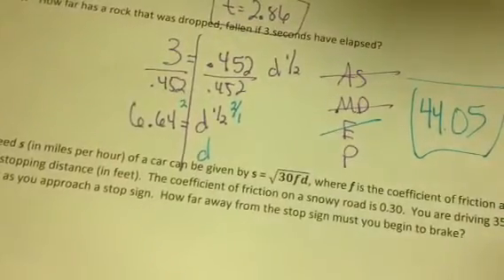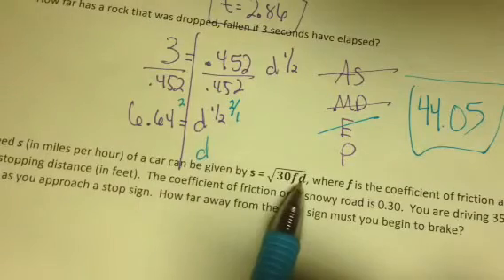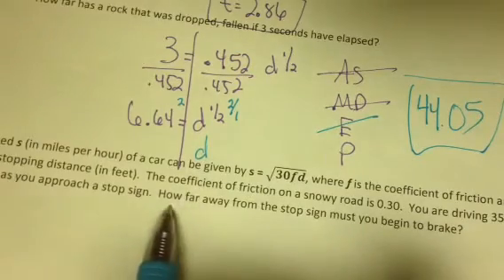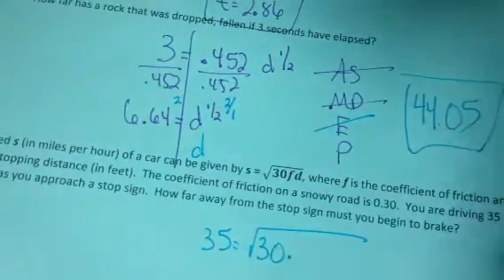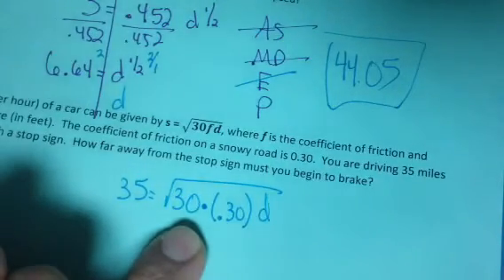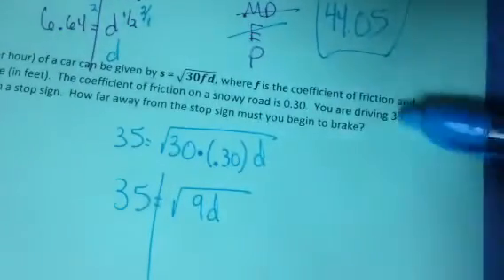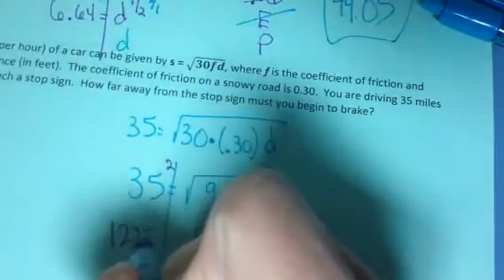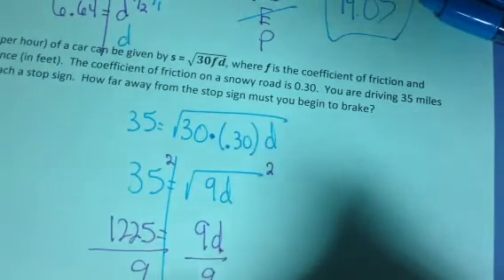Algebra 2, Chapter 5a, Part 4